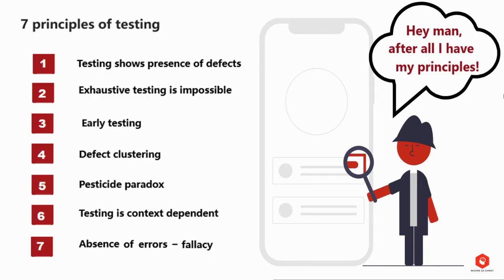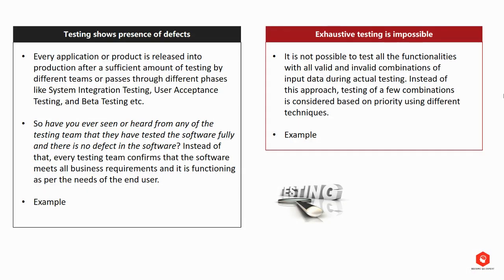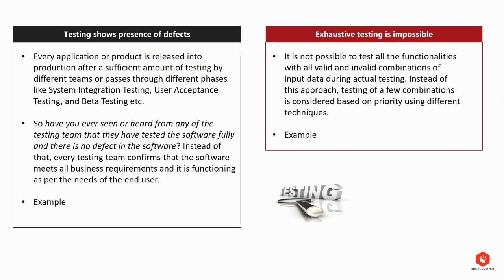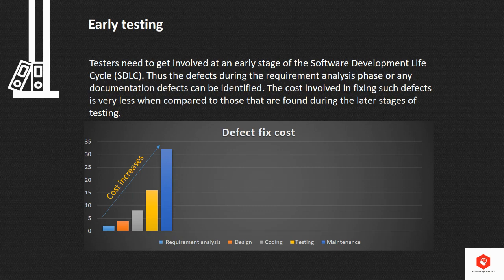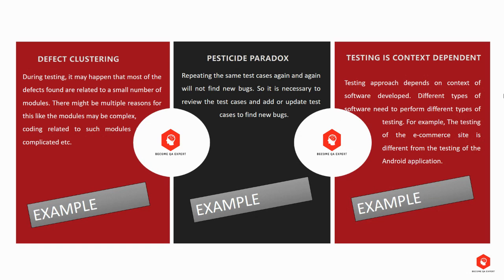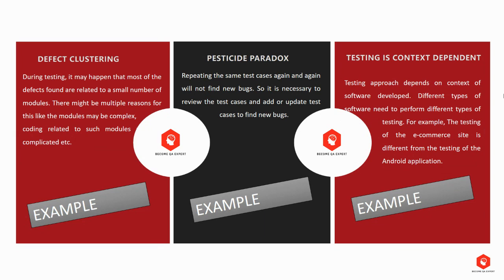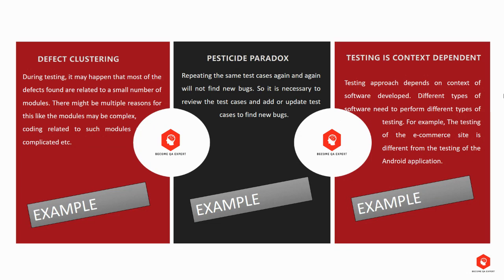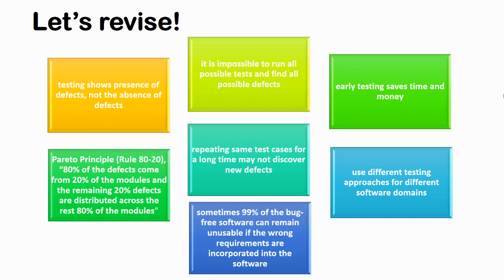Seven testing principles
This is our second video and it is about seven testing principles.
All principles are explained in detail with examples.

If you have additional questions, write to us in the comments and we will try to answer and clarify for you all.